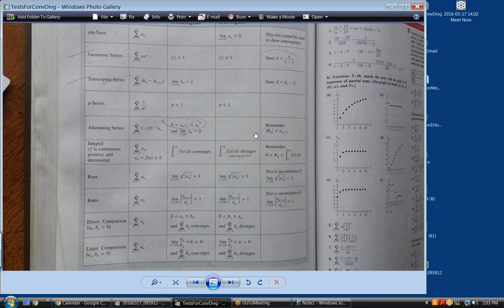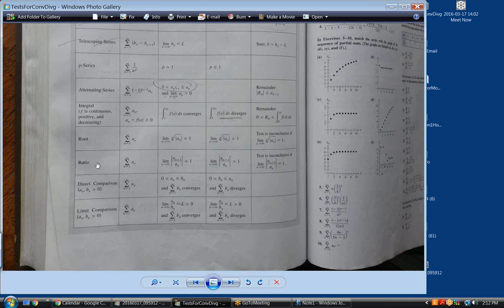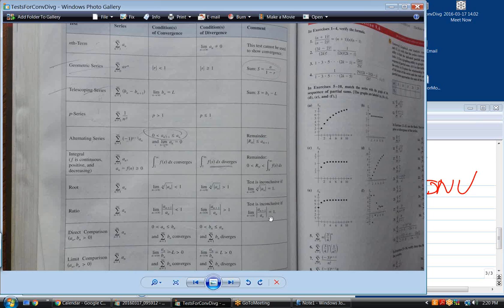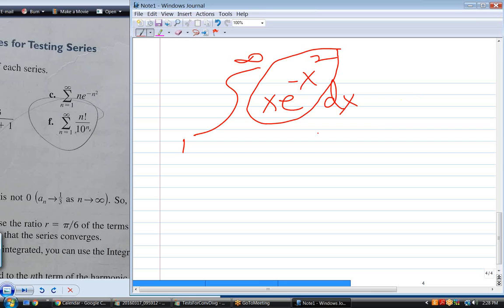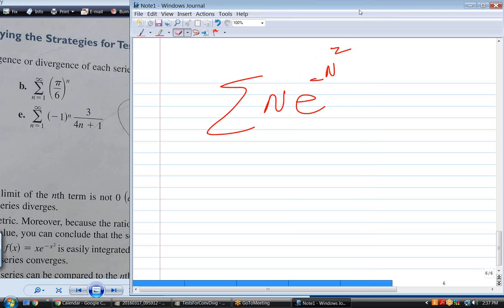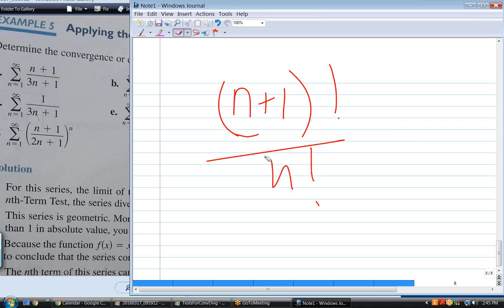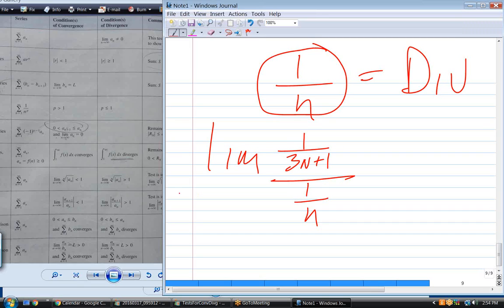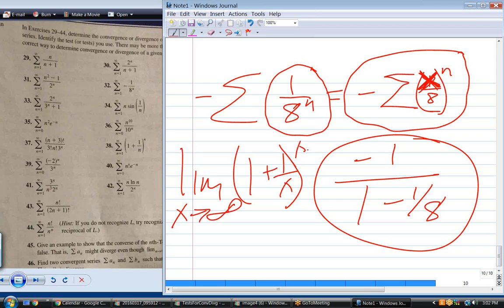Online Calculus BC tutoring, NM031716